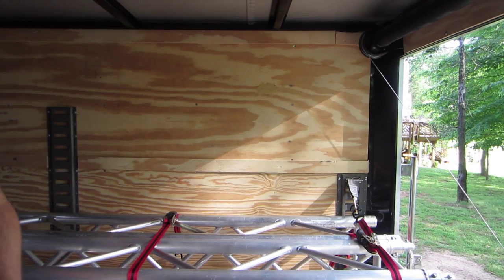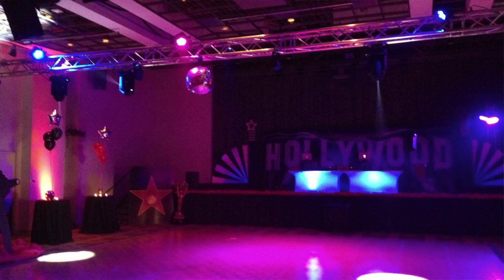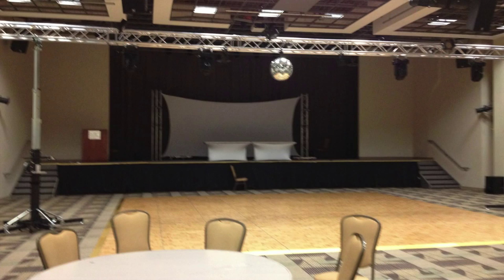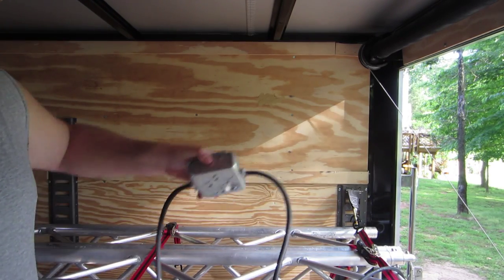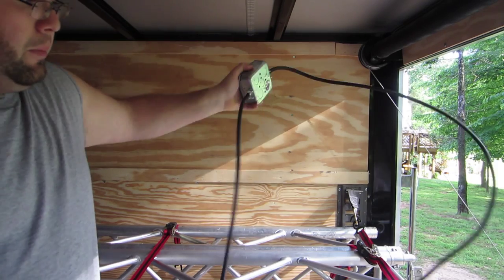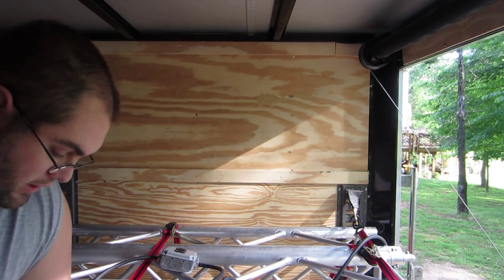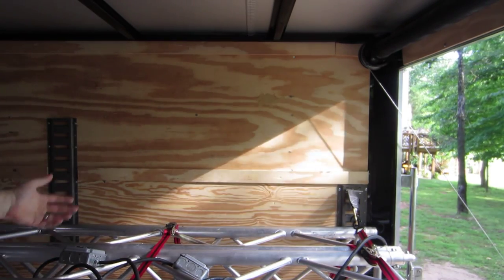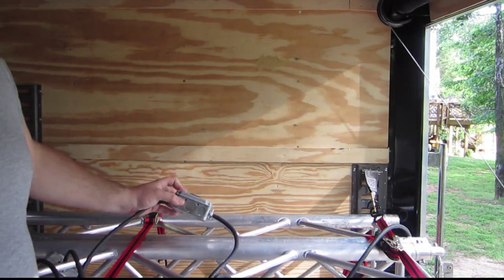Power management on our larger truss systems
How we manage power for our larger truss setups